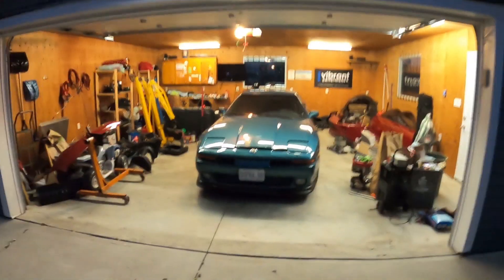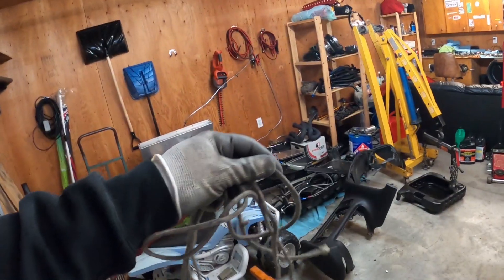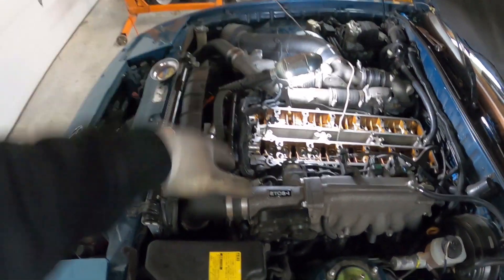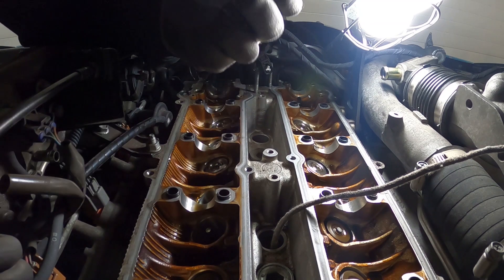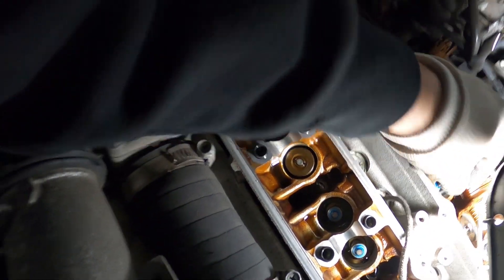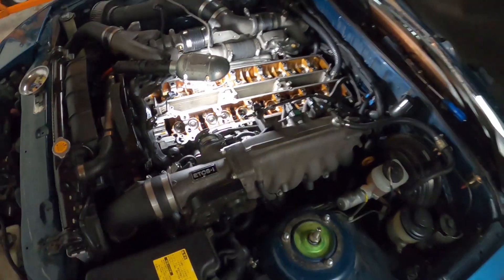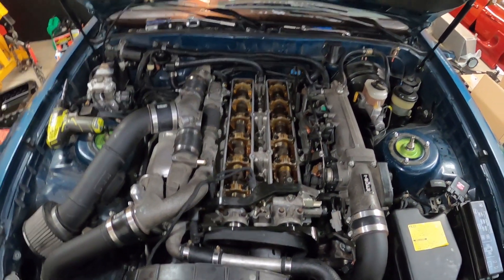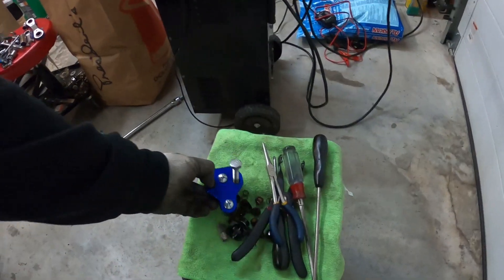2JZ valve spring replacement guide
Here is a quick guide on how to replace valve springs and valve stem seals on your 2JZ. This is for those who do not want to separate the cylinder head from the bock.

Big thanks to Pure Function for sharing this cheap and effective tool we are using.

Link for the spring comressor tool